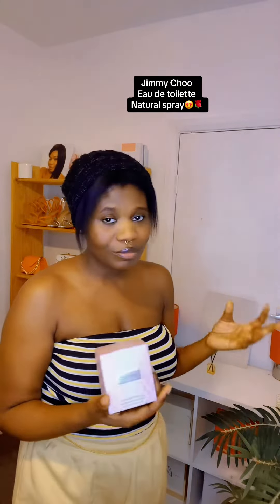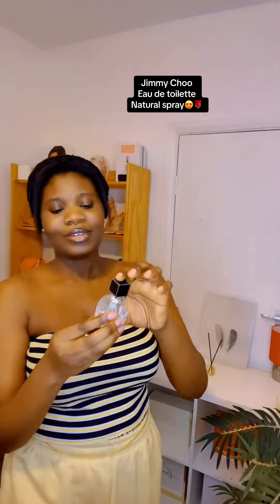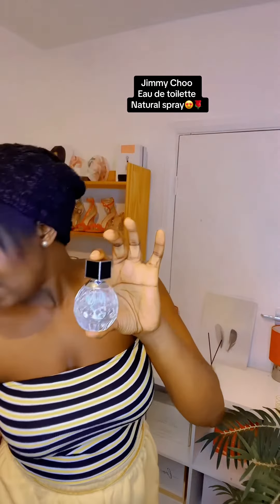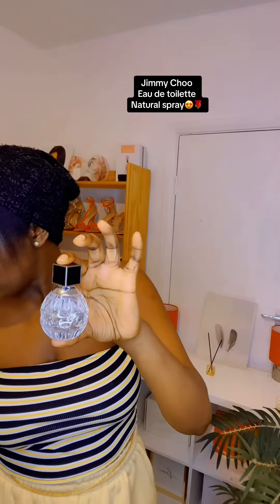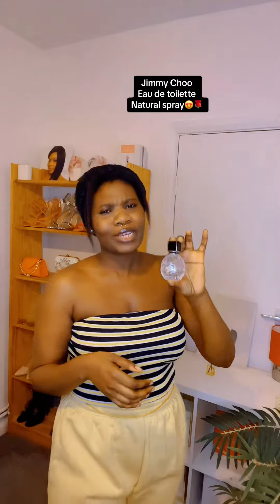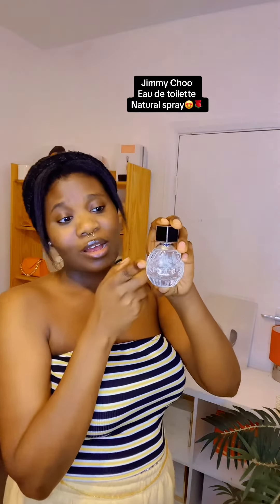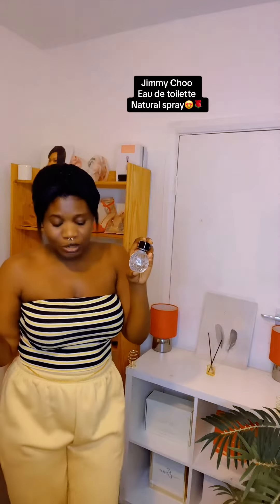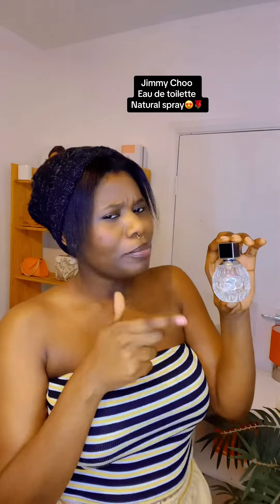JIMMY CHOO FOR WOMEN PERFUME/FRAGRANCE REVIEW 😳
Another Perfume review from Jimmy Choo